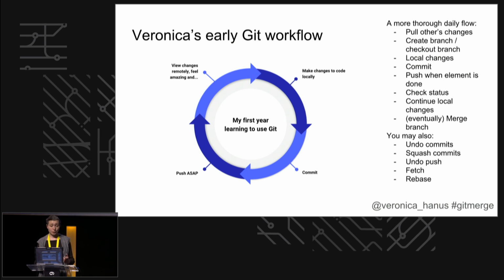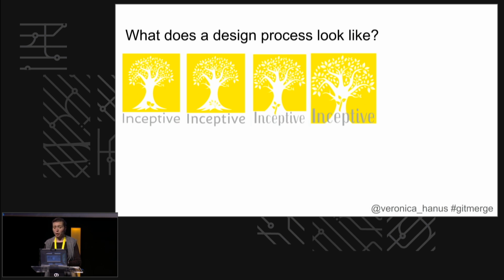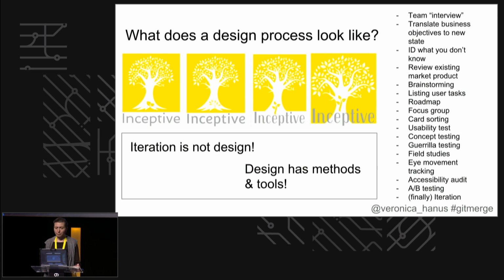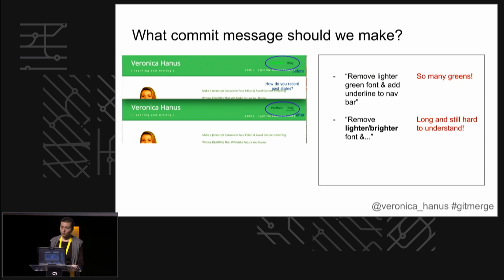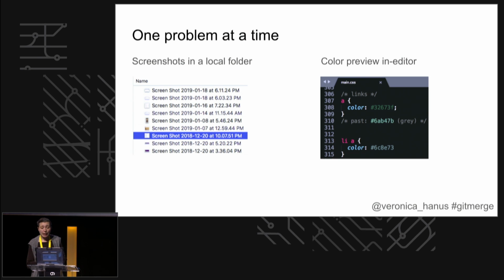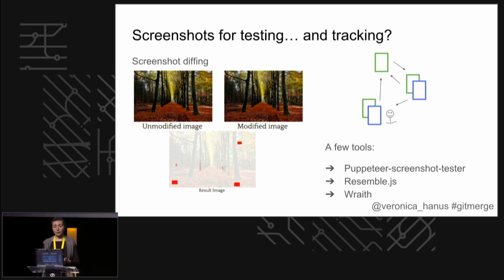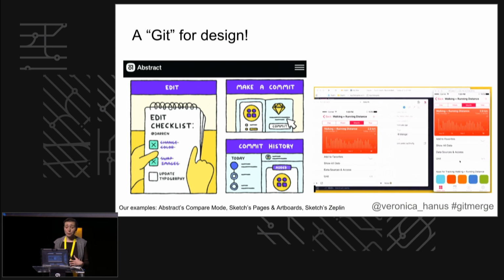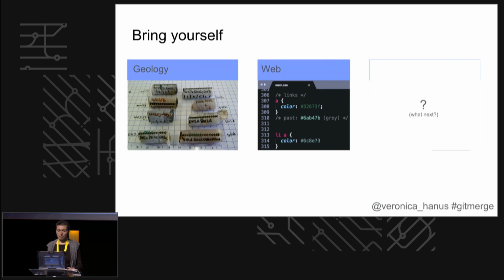Version control for visual learners - Git Merge 2019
Presented by Veronica Hanus, Software Engineer

"Can you remember the difference between two hex color values? Me neither! Entering visual representations of recently-changed elements into version control makes review of past changes easier & speeds acclimation to a new web project, especially for visual learners.

Surprisingly, methods for including images in your version control aren’t standardized and are rarely used outside of large companies, and the rest of us are left checking out every major commit and viewing changes locally! Join me for a review of methods currently in use and discuss the benefits and drawbacks of each."